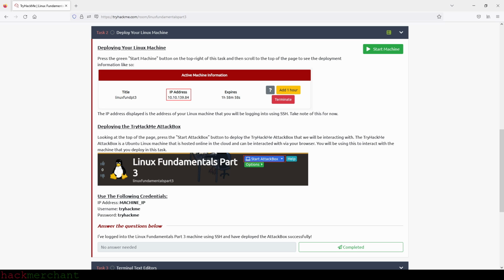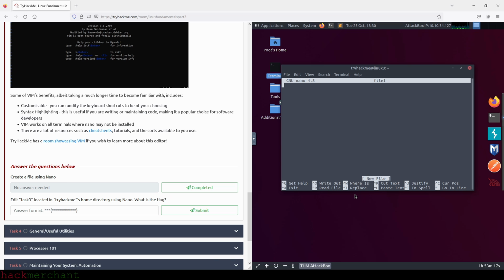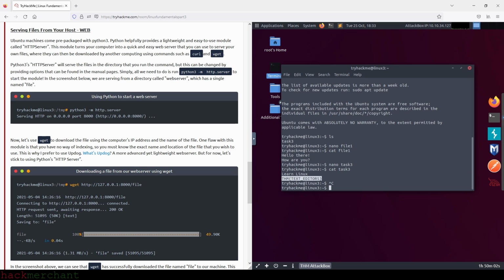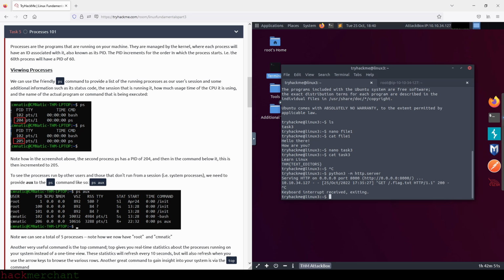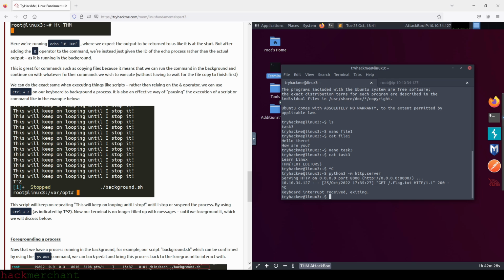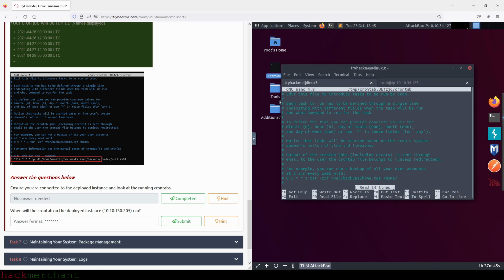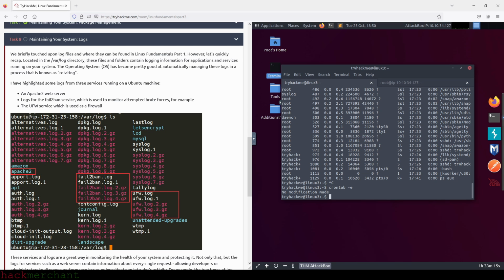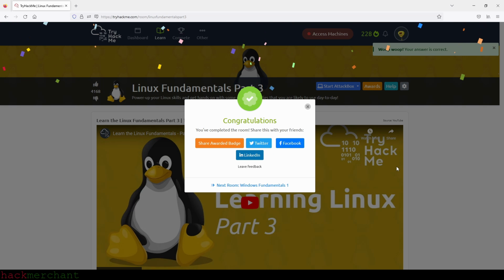Linux Fundamentals Part 3 | TryHackMe Walkthrough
This is a walkthrough of the room called Linux Fundamentals Part 3, on TryHackMe.